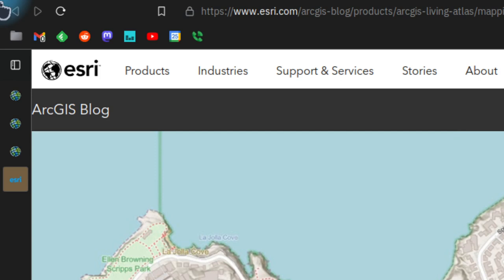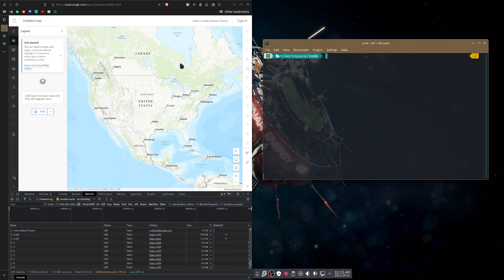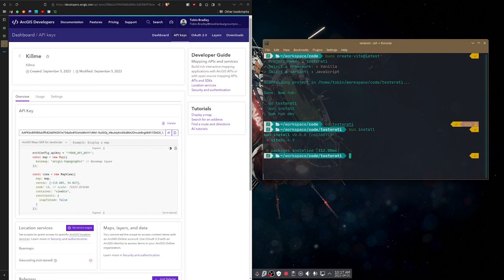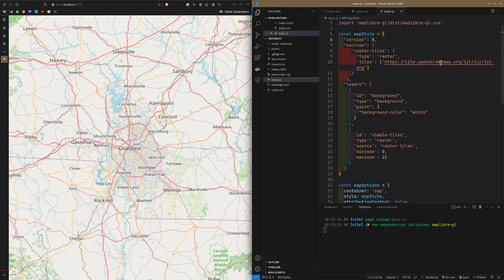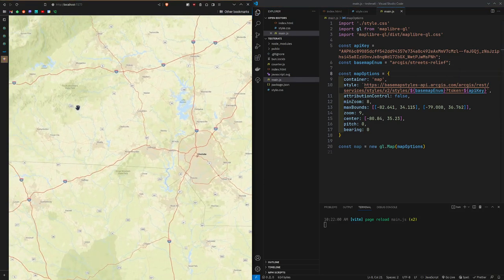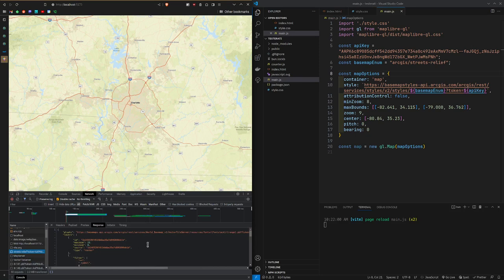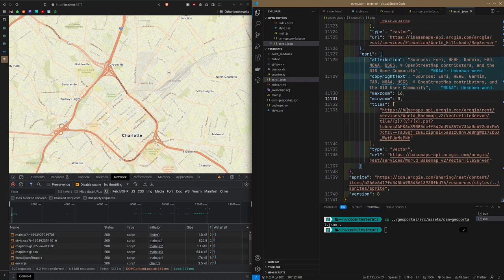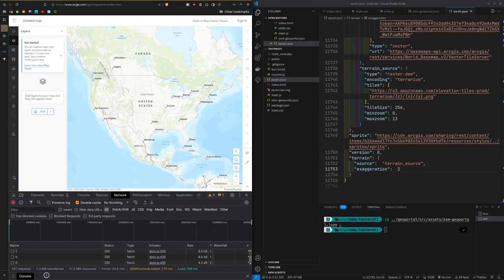Using ArcGIS Online vector tiles with MaplibreGL JS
Trigger Warning - Esri :)